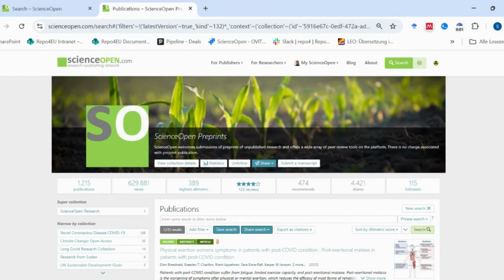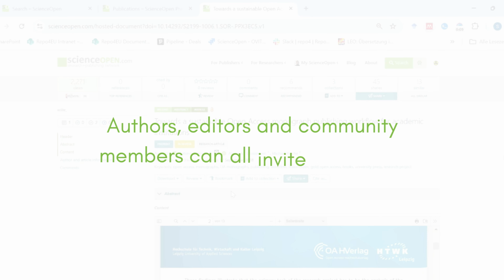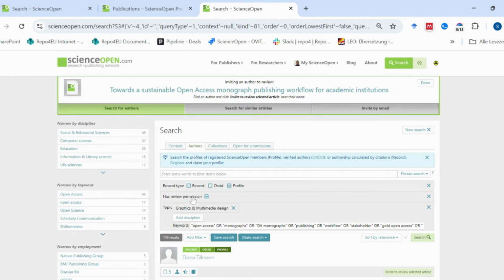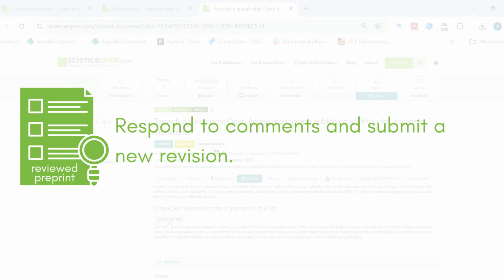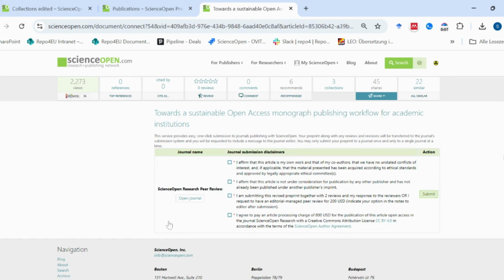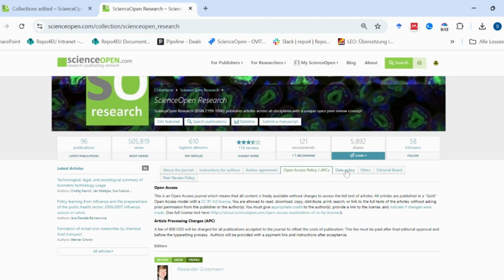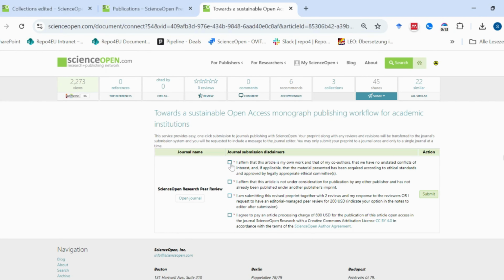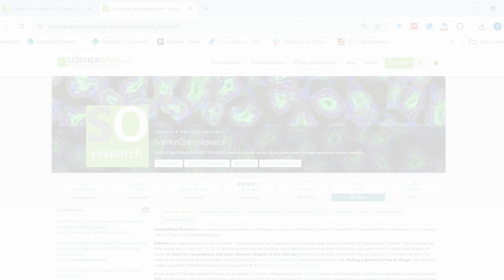How to Use One-Click Submission Feature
ScienceOpen’s one-click submission tool makes submitting your preprint to partnering journals fast and easy! With this streamlined process, you can:
✅ Select a journal and review its submission policies.
✅ Send your preprint, including open peer review history, directly to the editorial team.
✅ Transition seamlessly from preprint to publication.

Preprints are key to advancing OpenScience, and this tool ensures your research reaches the right audience with minimal effort.

X: @ScienceOpen
BlueSky: @scienceopen.bsky.social